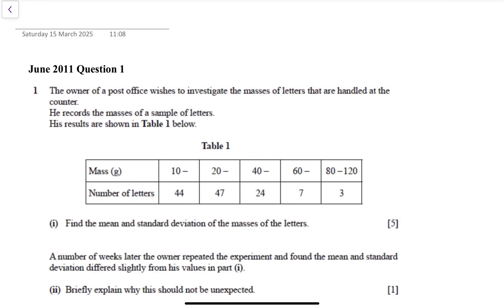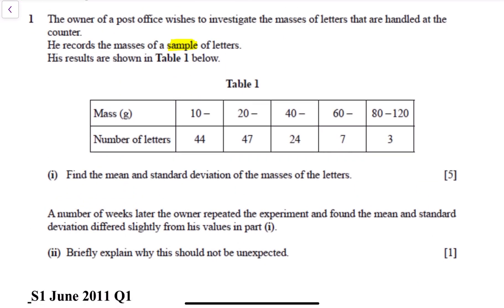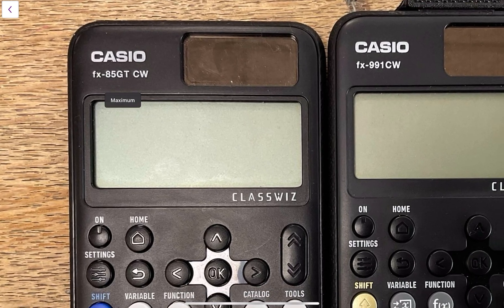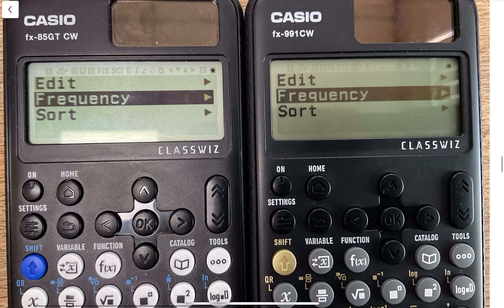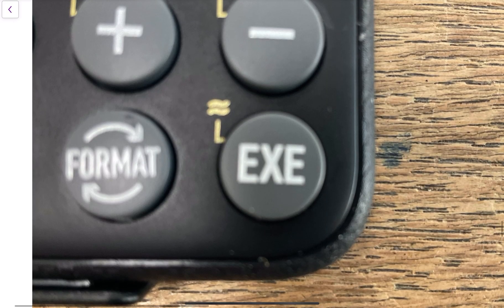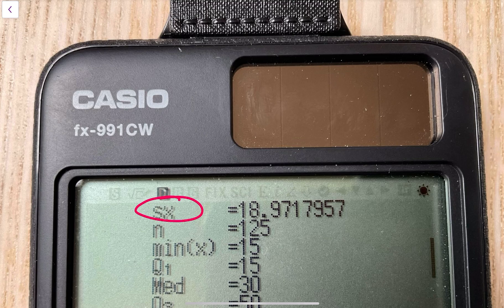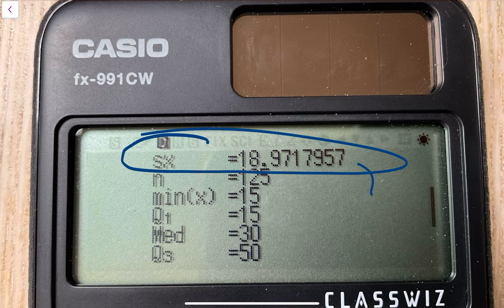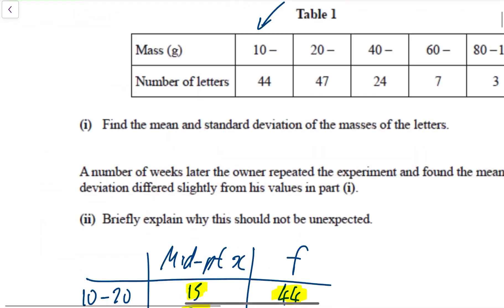Finding mean and standard deviation on the Casio fx-85GT CW and Casio fx-911CW calculators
In this video, we provide a comprehensive tutorial on calculating the mean and standard deviation using Casio's fx-85GT CW and fx-991CW ClassWiz calculators. These statistical functions are essential for students and professionals dealing with data analysis across various fields.

- **Data Entry:** How to input data sets into the calculator's statistical mode.
- **Calculating Mean:** Step-by-step instructions to determine the arithmetic mean of a data set.
- **Calculating Standard Deviation:** Guidance on computing both population and sample standard deviations.
- **Interpreting Results:** Understanding the output provided by the calculators and how to apply these statistical measures in real-world scenarios.

- **Students:** Ideal for those studying statistics or mathematics at various educational levels, including GCSE, A-Level, and equivalent qualifications under major exam boards such as:
  - **United Kingdom and Ireland:**
    - Assessment and Qualifications Alliance (AQA)
    - Oxford, Cambridge and RSA Examinations (OCR)
    - Pearson Edexcel
    - Council for the Curriculum, Examinations & Assessment (CCEA)
    - Welsh Joint Education Committee (WJEC)
  - **India:**
    - Central Board of Secondary Education (CBSE)
    - Council for the Indian School Certificate Examinations (CISCE)
    - National Institute of Open Schooling (NIOS)
    - Various State Boards
  - **United States:**
    - College Board (Advanced Placement Program)
    - International Baccalaureate (IB)
    - Various State Education Departments
- **Educators:** A valuable resource for teachers seeking to instruct students on effective calculator use for statistical analysis.
- **Professionals:** Beneficial for individuals in fields such as engineering, economics, and the social sciences who require efficient data analysis tools.

Mastering the statistical functions of the Casio fx-85GT CW and fx-991CW calculators can significantly enhance your data analysis efficiency. This tutorial offers clear, step-by-step guidance, ensuring you can confidently perform these calculations and interpret the results accurately.

**Additional Resources:**

- **Official Casio Manuals:** For detailed instructions and advanced features, refer to the official user guides for the [fx-85GT CW] and [fx-991CW] calculators.
- **Tutorial Videos:** Visual learners may benefit from watching step-by-step tutorials available online, such as this one on calculating standard deviation and mean using the Casio fx-991CW ClassWiz calculator.

Enhance your statistical analysis skills by learning to effectively utilize your Casio ClassWiz calculator's functions, making data computations more straightforward and accurate.